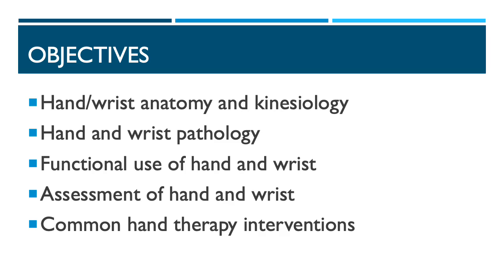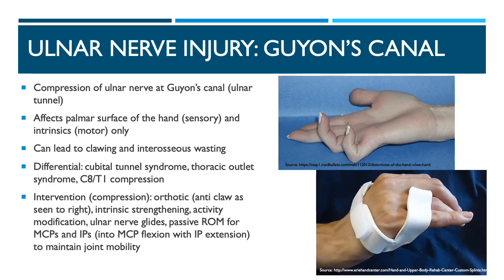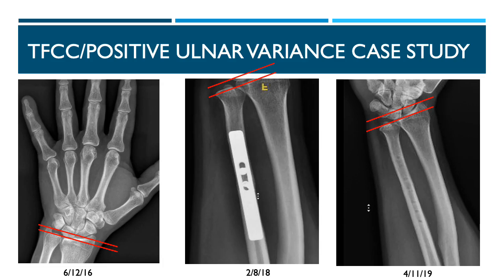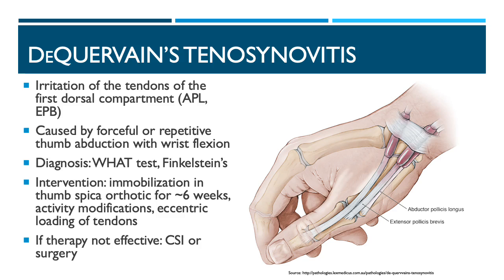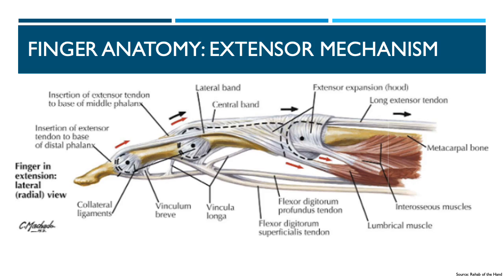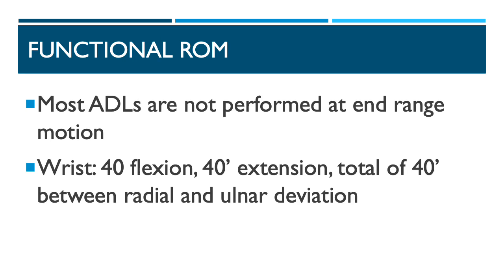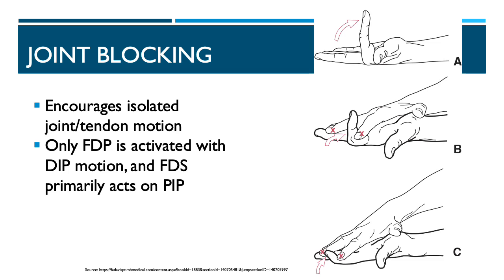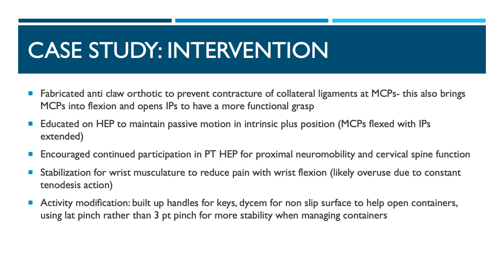April 13, 2020